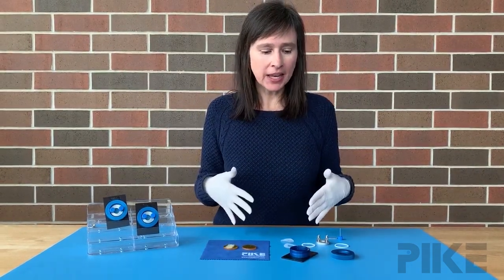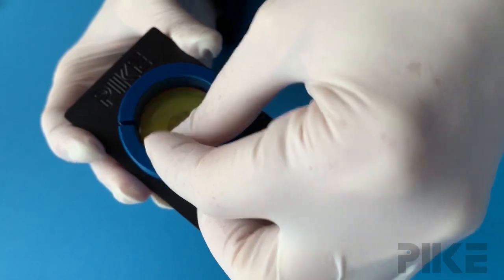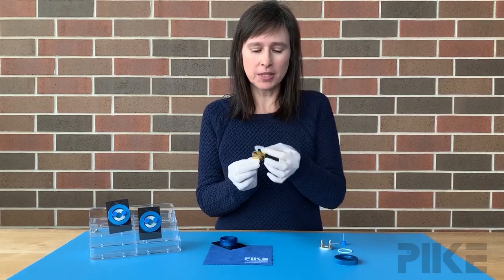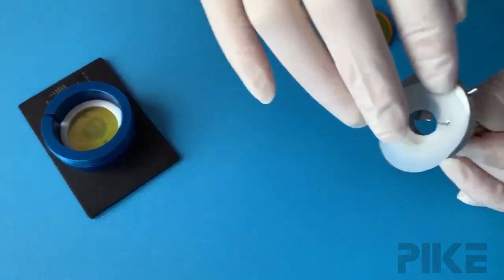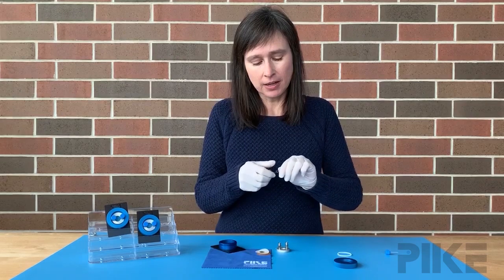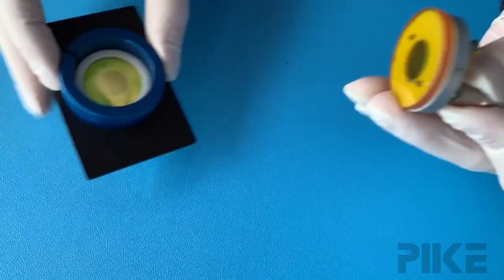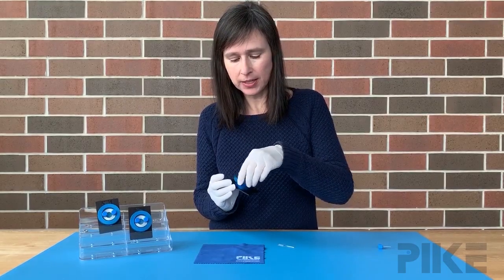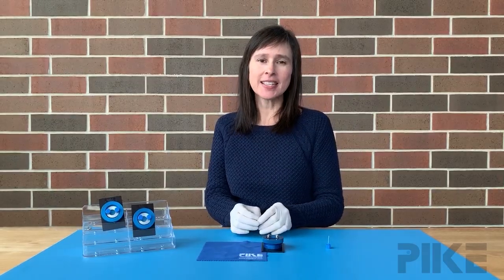FTIR-Transmission: Assembling a demountable liquid cell made easy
Learn how to easily assemble our demountable liquid cell :)